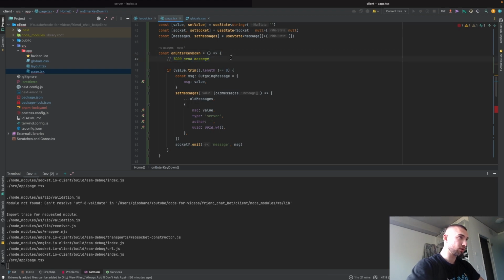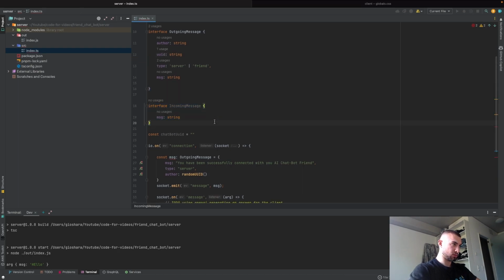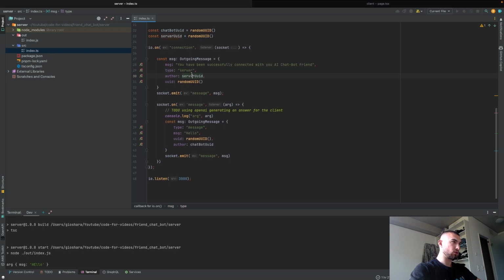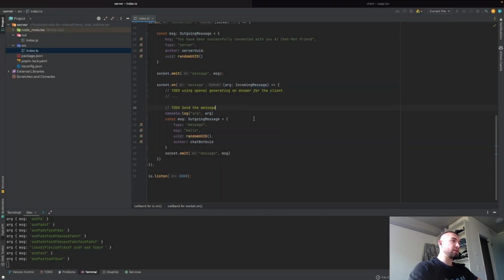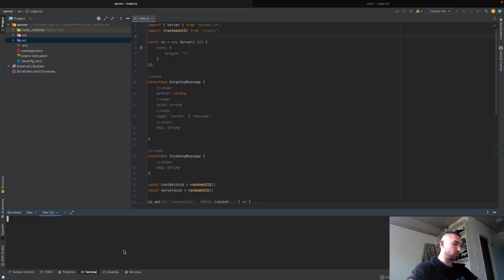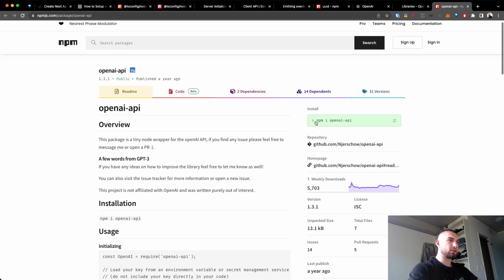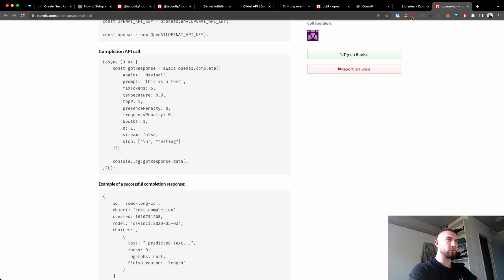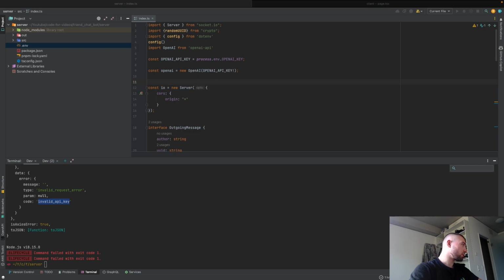Friend Chat Bot using OpenAI (Part 3) - Connecting client and server + Implementing openai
In this tutorial I connected the client with the server. I also implemented open-ai for generating a message for the client.